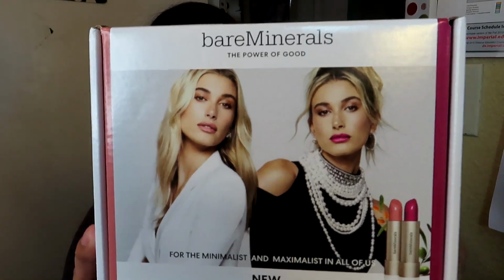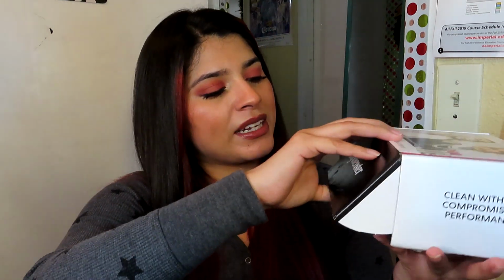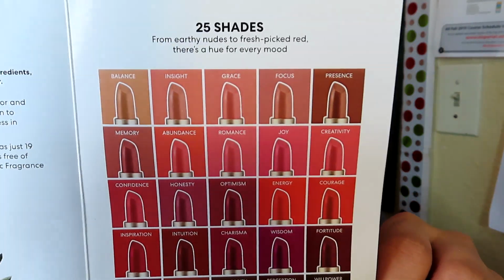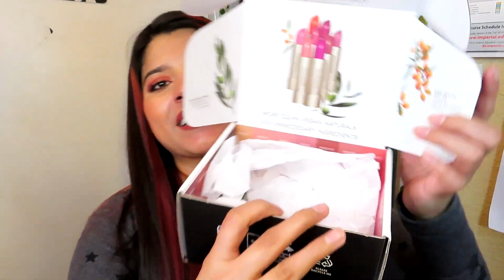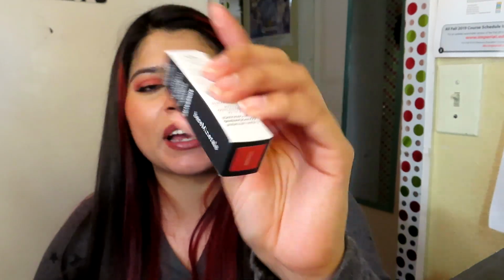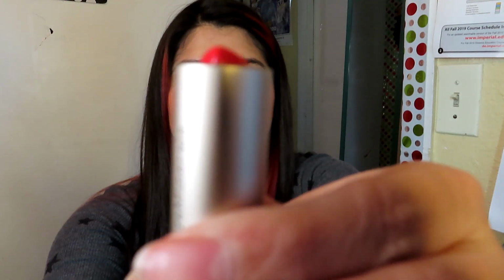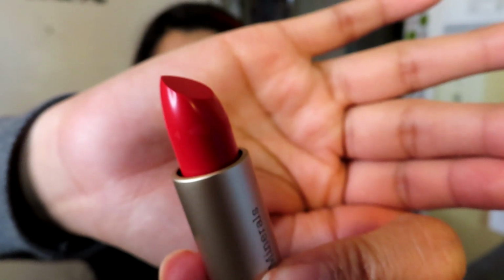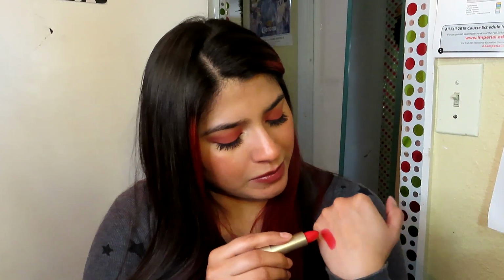BareMinerals VoxBox Unboxing | Influenster VoxBox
BareMinerals VoxBox
*I RECEIVED THIS PRODUCT FOR TESTING PURPOSES